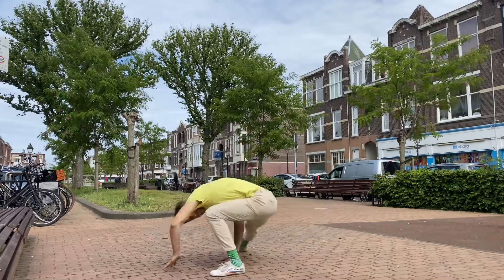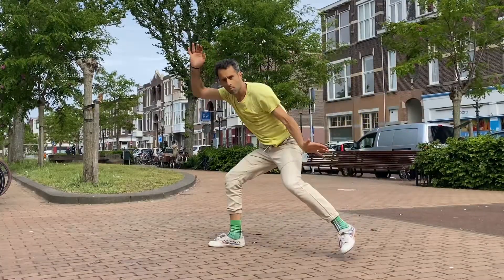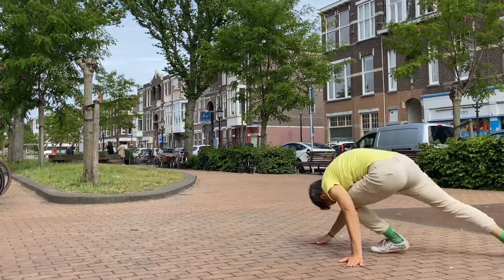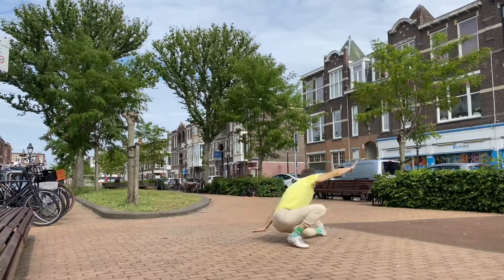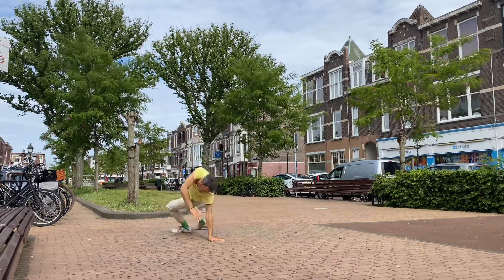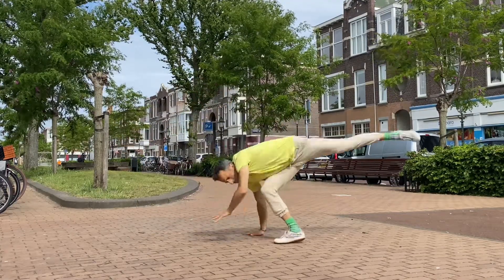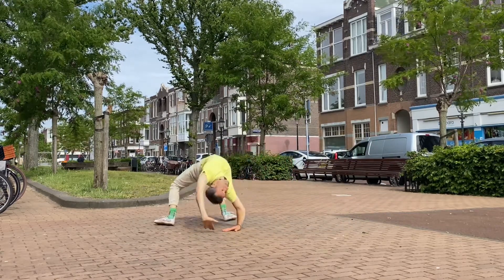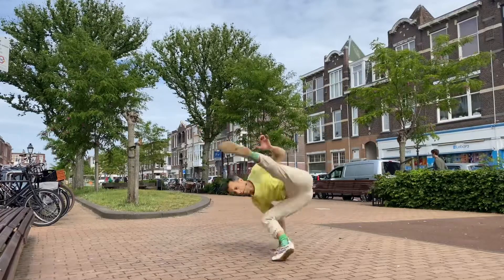MUST KNOW capoeira FLOW | Capoeira movement tutorial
This is an old school classic CAPOEIRA FLOW. A must know, for sure. How do you apply this flow in your game?!

Improve your capoeira. Connect & Play.